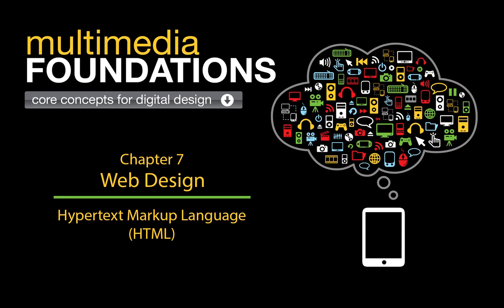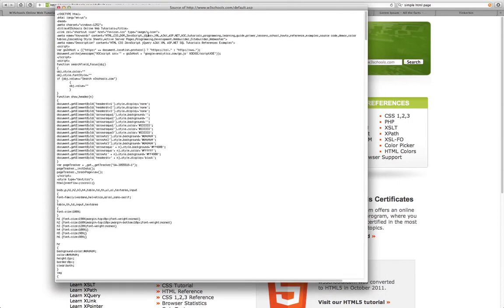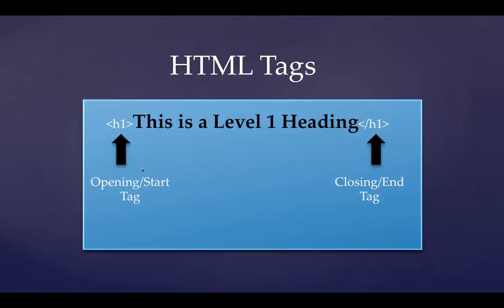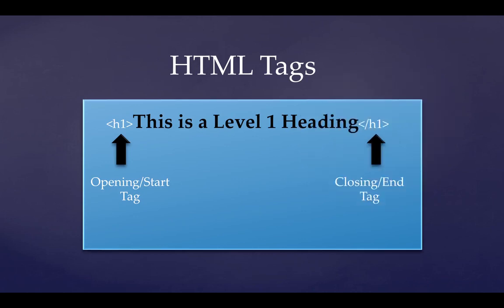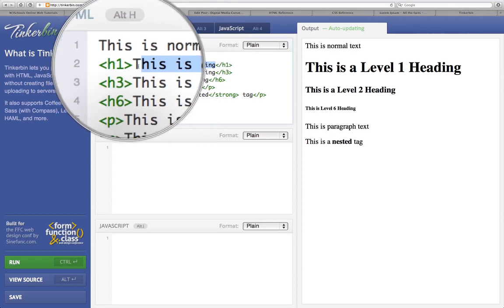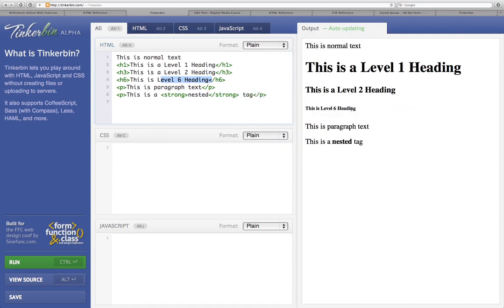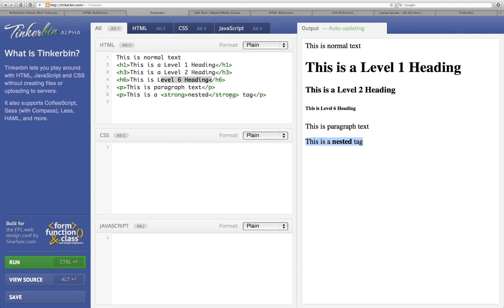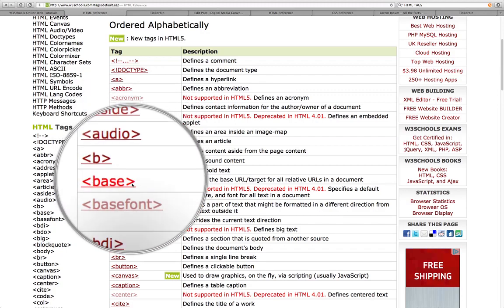ch07 html part01